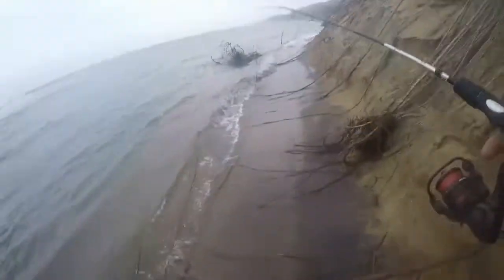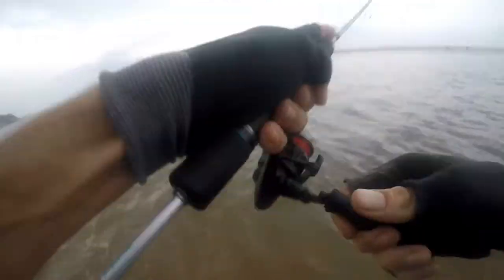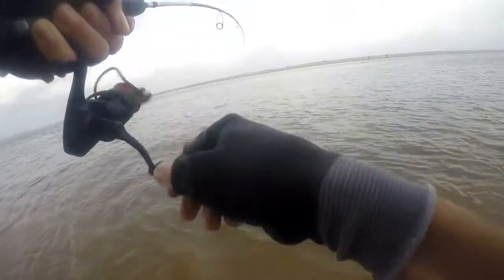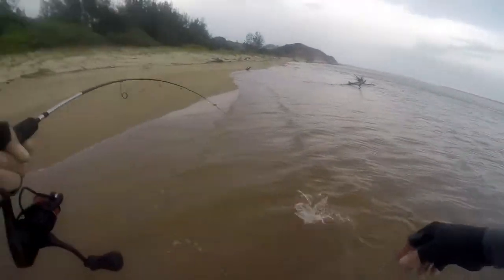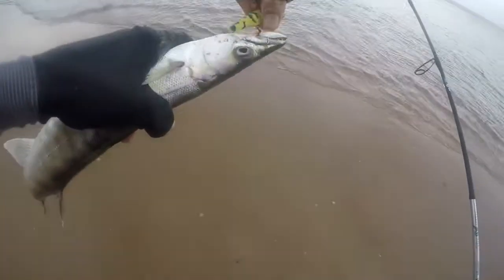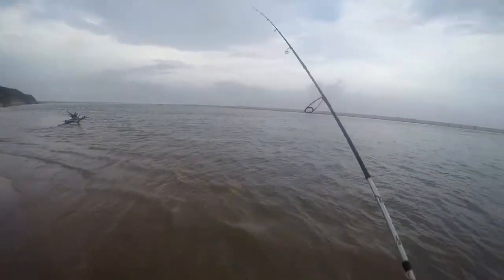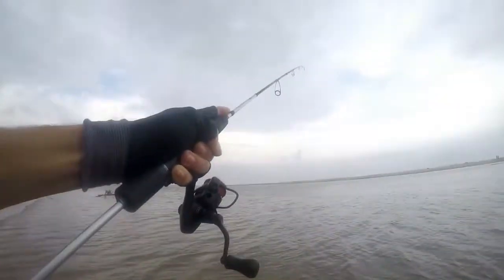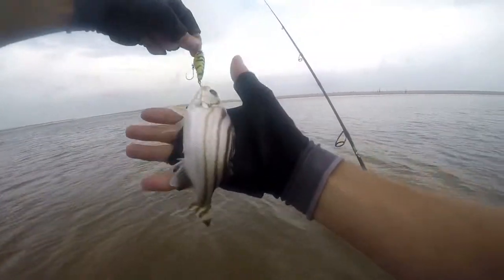Barracuda on the bite! KZN Estuary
A quick power hour session resulted in perfect timing for pickhandle barracuda to come on the bite.
got bitten off by 3 monsters and managed to land 5.

check out my previous PB gt in an insane uncut vlog fishing in howling winds

location:somewhere south of Durban.

okuma SX Lite
okumaceymar c10 with
8lb braid boss finesse

lures used this session:
passionsprat in fire tiger colours
unpainted clear passion viber

i am currently experiencing account issues  with facebook and whatsapp.
will be back very soon.